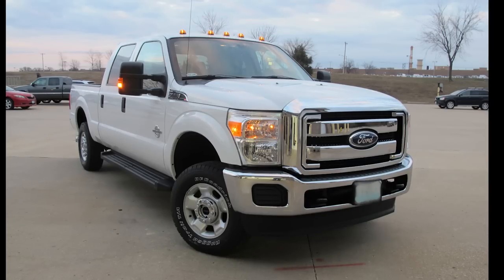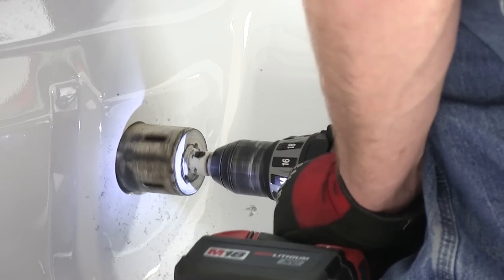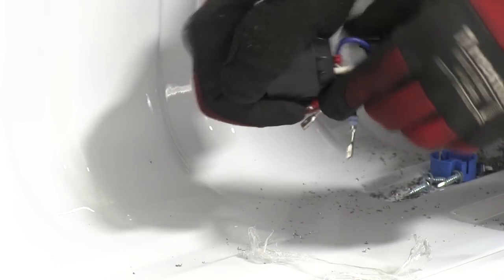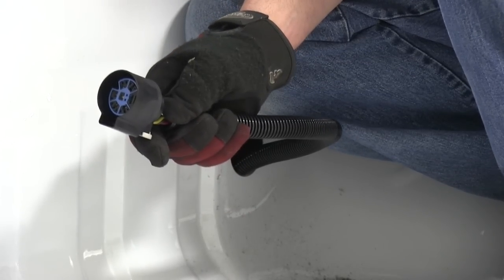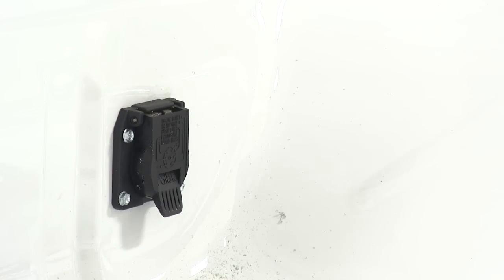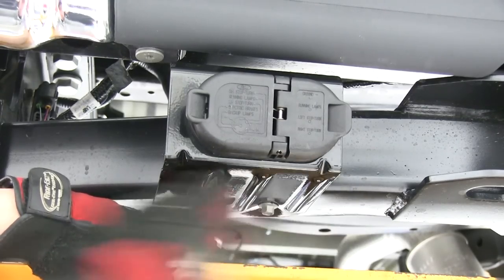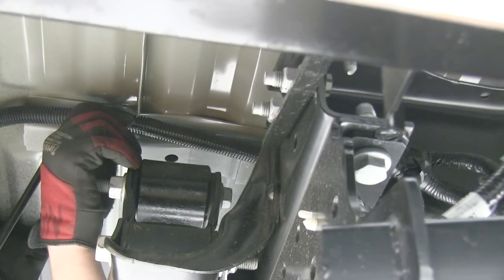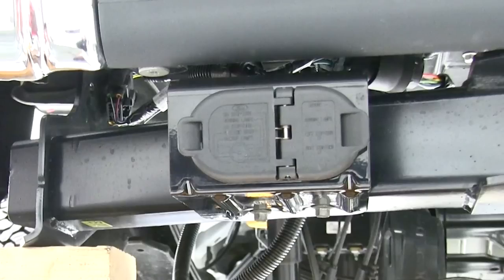etrailer | Fifth Wheel and Gooseneck Wiring Harness Installation - 2012 Ford F-250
Today on our 2012 Ford F250 were going to install the Pollak 7 way connector in the pickup bed, part #: pk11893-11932. To start our install, we need to go ahead and cut the hole in the pickup bed. In this application were going to mount it just behind the driver side wheel well. The flat spot here to mount on our 7 way right in the side of the bed. Well go ahead and take our hole saw a bit and make our hole. Now well go ahead and take the 10 pole end of our wire and feed it up from underneath the pickup bed through our hole.

Now weve got our wire fed to the side of the bed, we need to mush into our connector. Make sure to follow the color code precisely when installing your wires. Number 1 on our connector is red. Before we get too far Id like to go ahead and install the center pin so that its not difficult to do later on. And that will be number 7 which is going to be our yellow wire.

The number 2 pin is going to be for our white wire, thats our ground. Number 3 pin is going to be for our blue wire. Our number 4 pin is for our green wire, number 5 pin will be the black wire which is our 12 volt battery feed back to our 7 pole and then our last hookup today is going to be the number 6 pin which will be our ground wire. Now that we have all 7 wires hooked up were going to take the blue locking trim and install it. This will lock and hold our connection points in place.

Alright, now were ready to go ahead and plug it into the back of our new 7 pole connector. Line up the locking tabs, firmly press it in place and then throw the grey lock button. Now we can go ahead and install the 7 way into the side of the pickup bed. Using 4 self-tapping screws well go ahead and mount it right here into the side of the bed. Alright, now with the 7 pole mounted in the pickup bed lets go ahead and get underneath and rout our wires and make our connections under the bed.

Next, well go ahead and remove the bracket holding the current manufacture 7 pole off. Theres 2 bolts holding the bracket. This will give us access to remove the manufactures from the manufactures 7 pole and plug the new Polluk 7 pole in line with the manufactures wiring. Lets go ahead and remove the two fasteners now. To give myself a little extra slack were also going to go ahead and remove the plastic tab holding the wiring in place on top of the hitch. Then well press on the connector lock and disconnect it from the 7 pole. Now lets go ahead and rout our wire over to the hitch. The wiring up over the frame near along the channel of the bed. Keep in mind when routing your wires to stay away from moving components such as steering or suspension or excessive heat such as the exhaust. Now well rout it over here to the manufactures 7 pole, well go ahead and make a connection on the vehicle side first firmly plugging it in together connecting the locking tab in place. So I plug the manufacture 7 pole into the new 7 pole connector coming from the pickup bed. Now we can go ahead and reinstall our bracket. Next, well go ahead and use some black zip ties to secure our wiring. Now with our wires secured and all our connections made that will complete the install of Polluk 10 way connector part #: pk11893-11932 on our 2012 Fort F250.